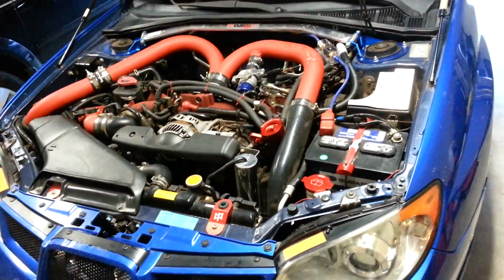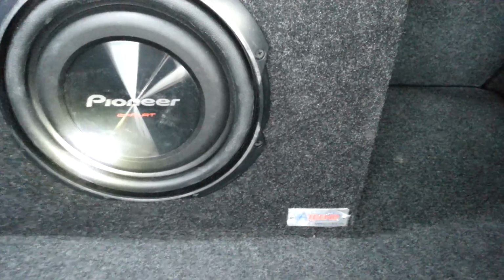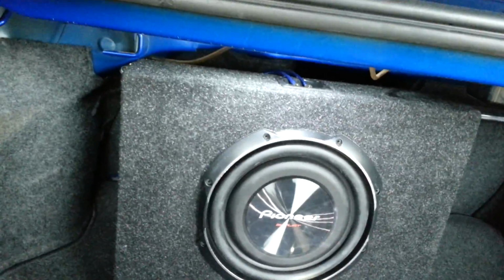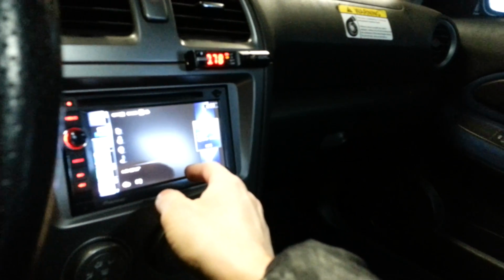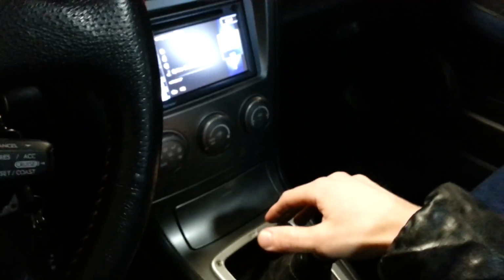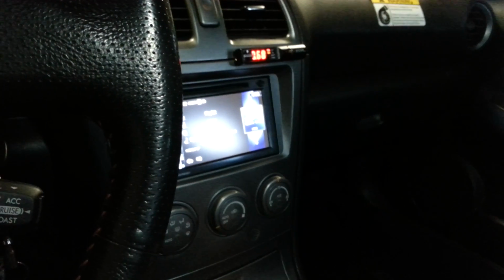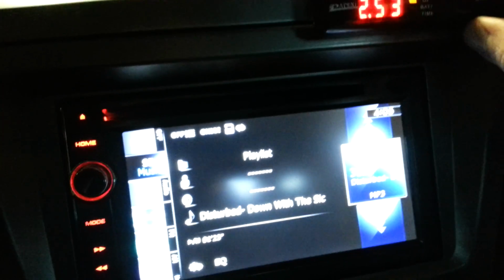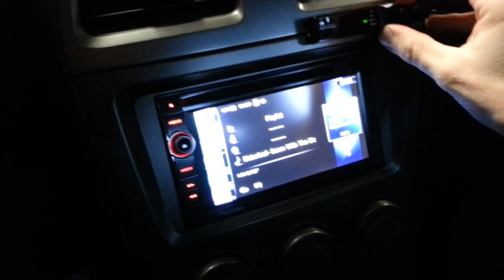Pioneer Sub & Amp Installed (2007 Subaru STI)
Pioneer Ib-FLAT Sub 10 inch TS-SW2502S4
Pioneer Amplifier GM-A5602 900 Watt
A Trend Shallow Enclosure 20x15x5